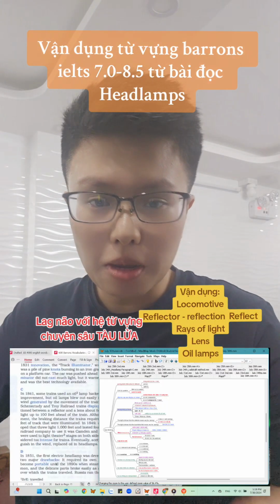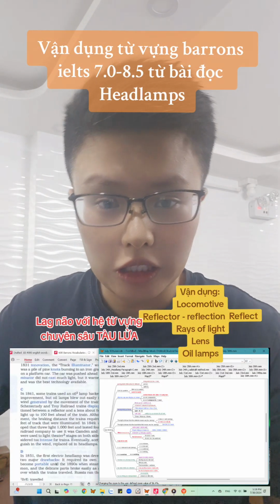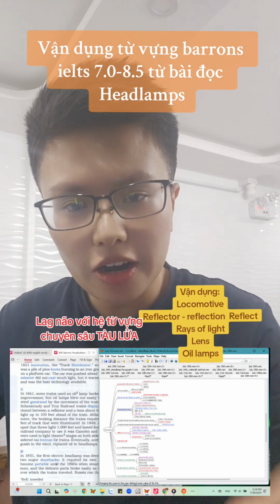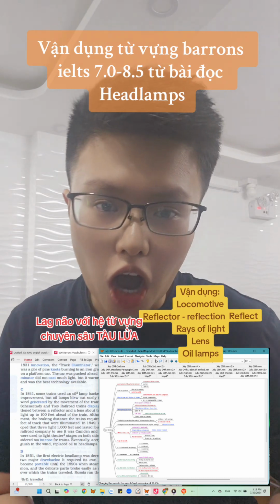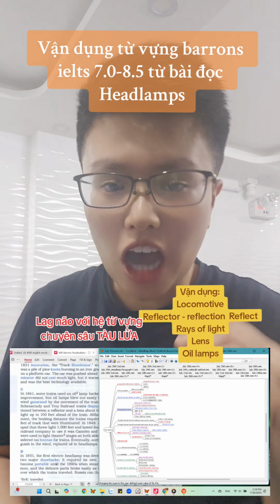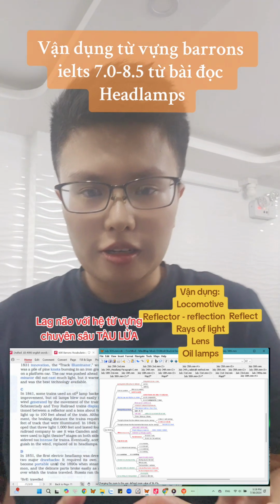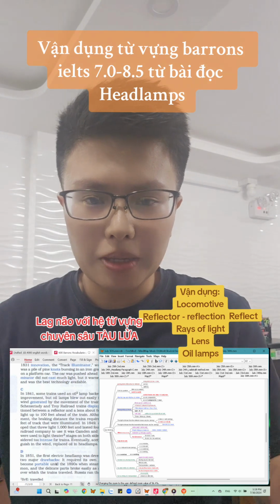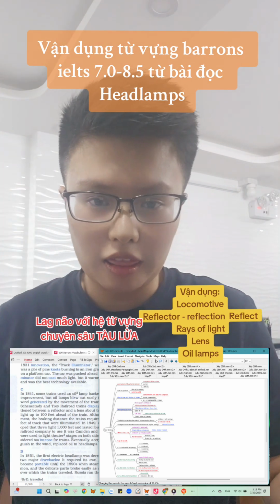Nói ráp TỪ VỰNG 7.5-8.0: chuyên sâu_Train Barrons Ielts